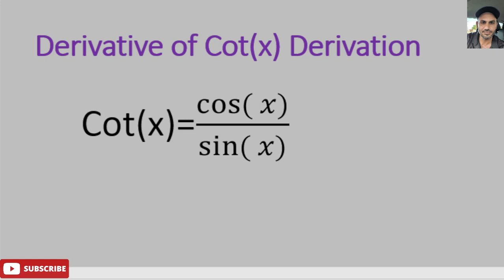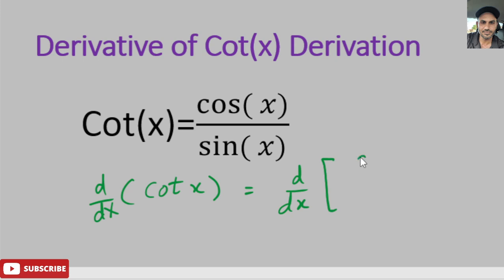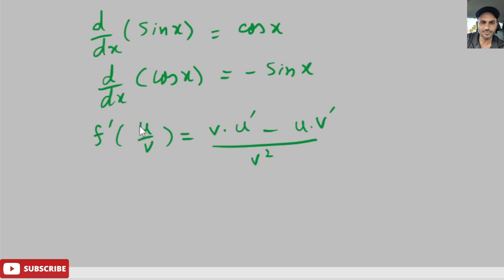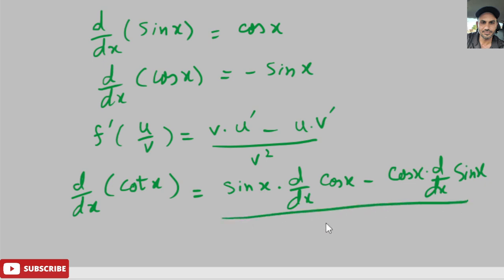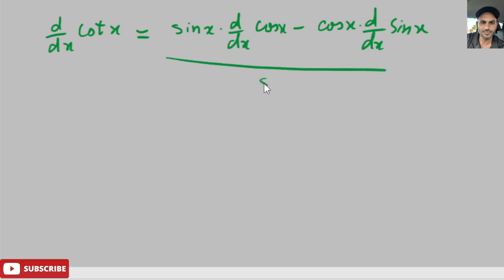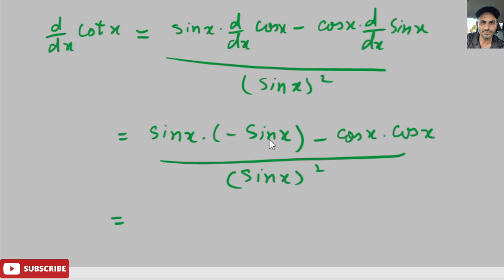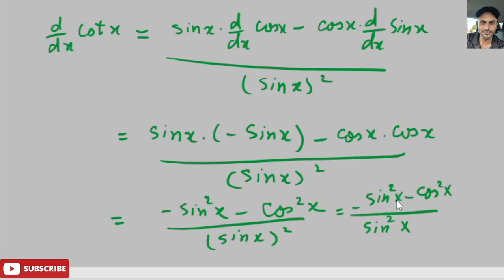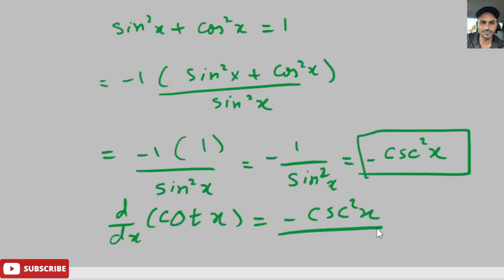Derivative of Cot(x) derivation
This video shows how to take the derivative of cot(x) using the ration of cos(x) and sin(x) derivatives